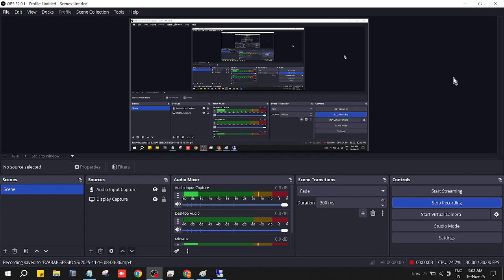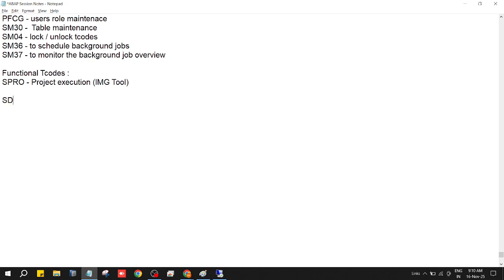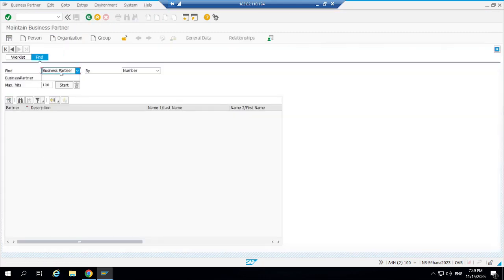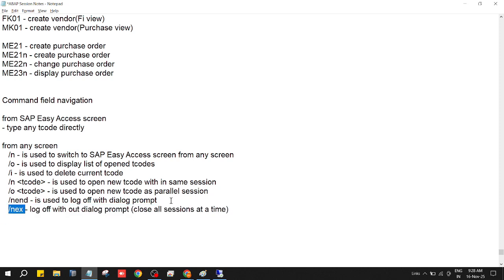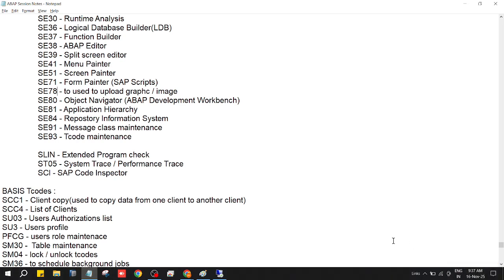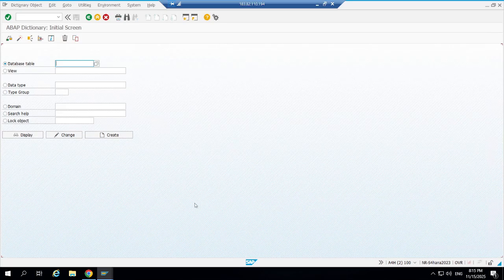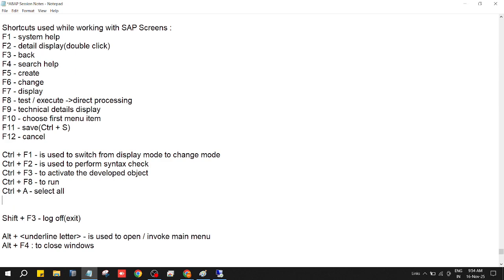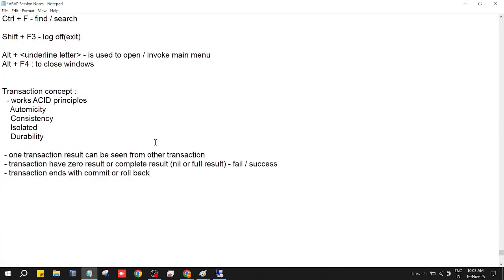Session 38 Functional Tcodes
SAP Functional Tcodes
Command field navigation
Shortcuts while working with SAP  Screens

🎥 Media References
🎥 SAP Careers Discussion – iNews Telugu Show